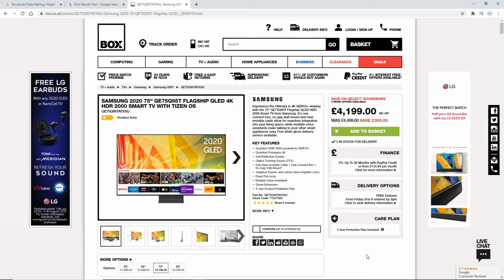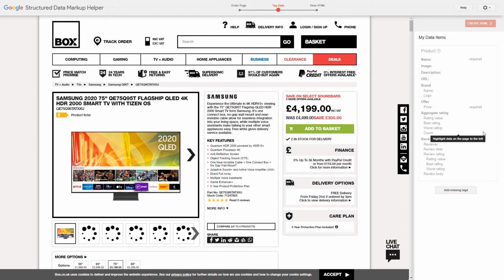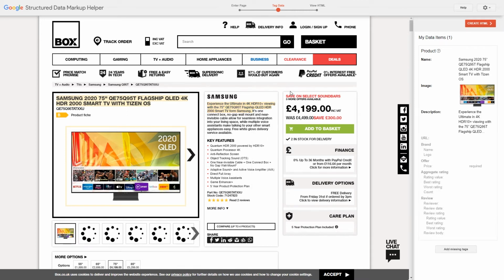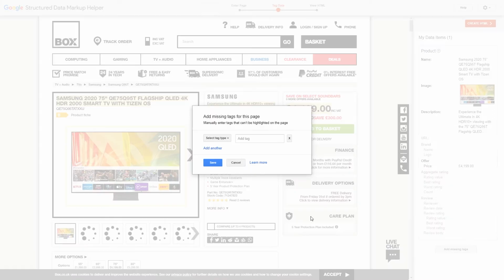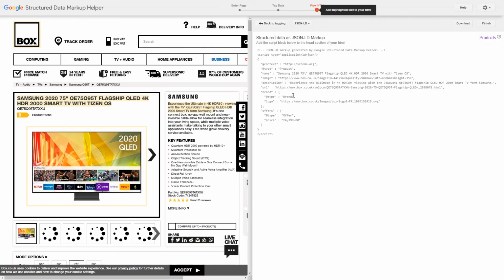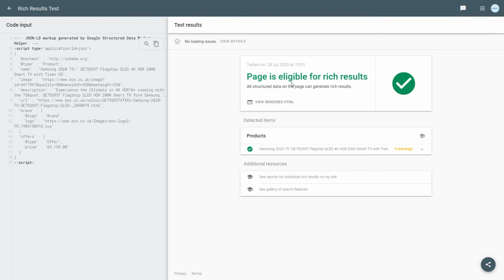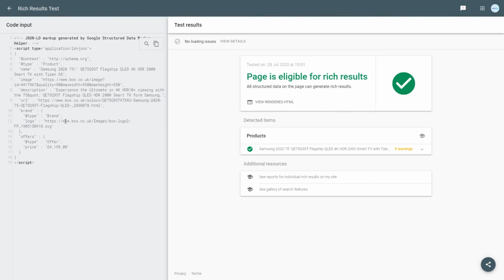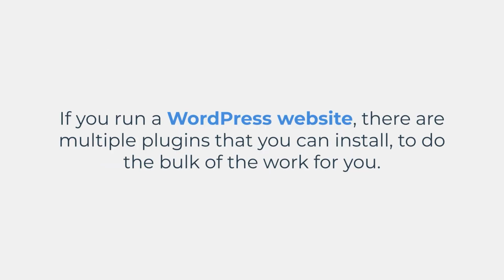How To Add Schema Markup To Your Website